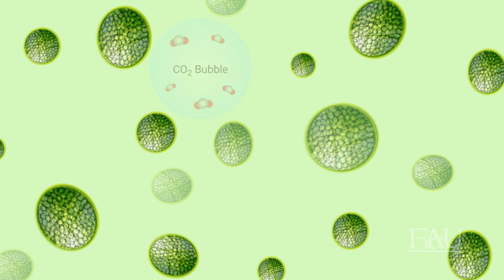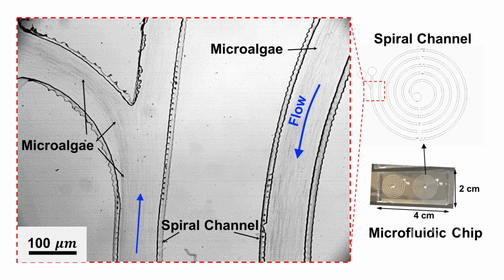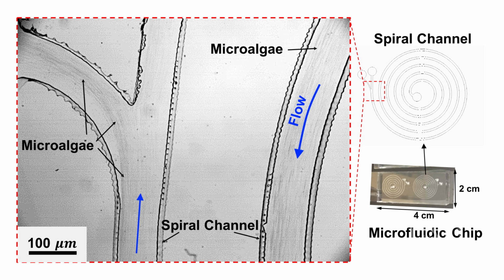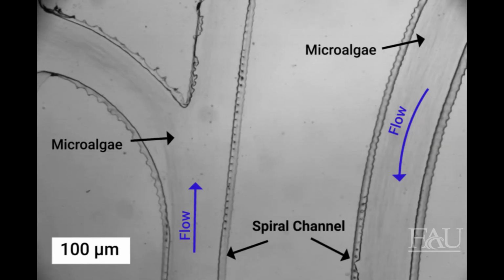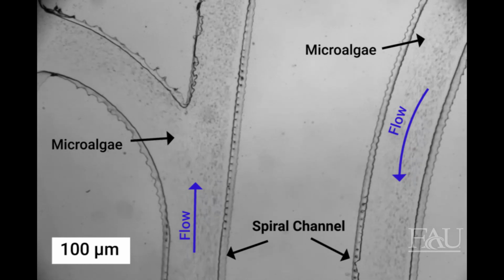2019 Janke Award: Dr. Mike Kim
In December 2015, FAU’s Center for Environmental Studies received a $1 million gift from Dr. Walter and Lalita Janke to establish the Walter and Lalita Janke Innovations in Sustainability Science Research Fund. For the last 4 years, this fund has awarded $200,000 to FAU faculty research that advances knowledge and applications relevant for improving environmental sustainability.

The 2018 Janke award was given to Dr. Myeongsub (Mike) Kim, assistant professor in FAU’s Department of Ocean and Mechanical Engineering to develop an innovative scalable methodology that enables enhanced microalgae cultivation and harvesting for large-scale biodiesel production.